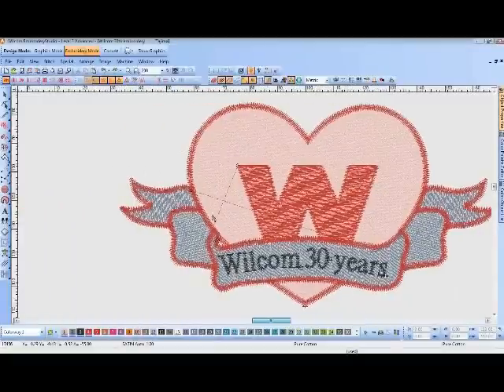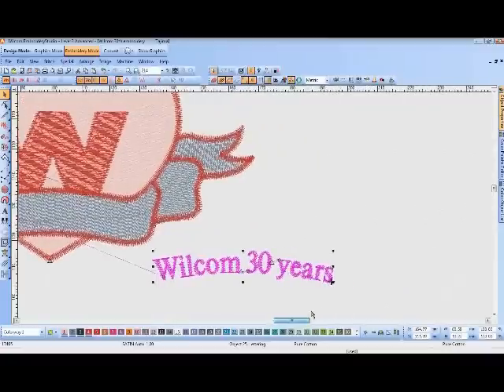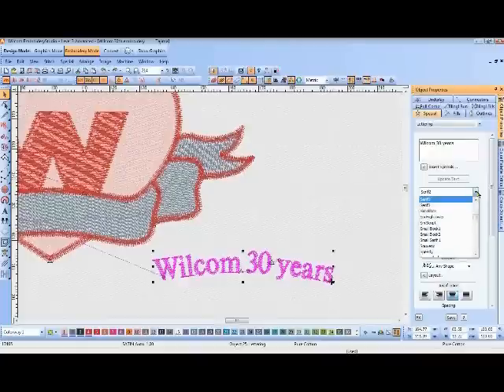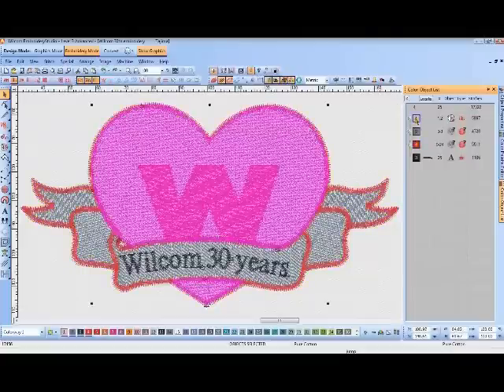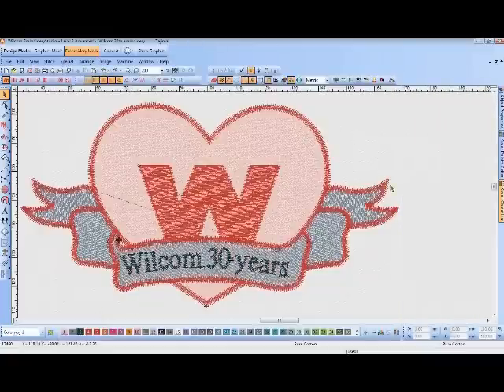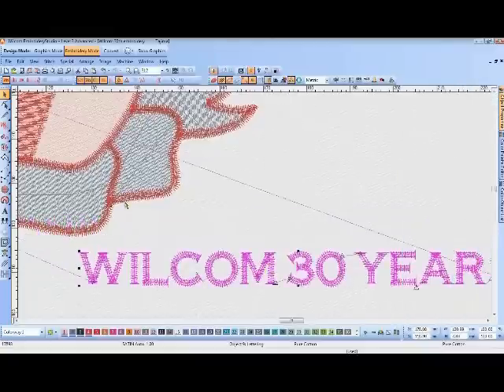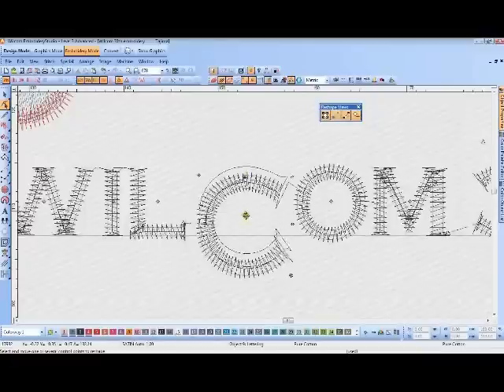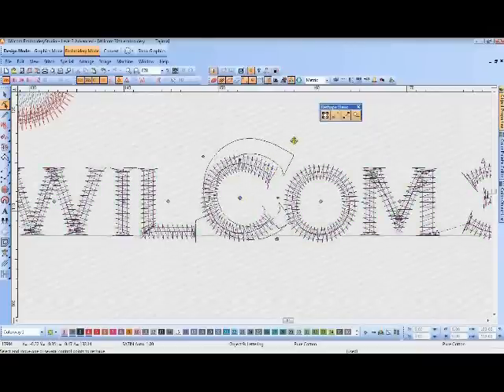Why Wilcom software makes your business more efficient: Lettering & editing embroidery - Part 3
Gillian talks about lettering & editing embroidery.

She talks about these topics:
Lettering Objects
Updating Lettering
Using Small text
Recolouring
Looking at the sequence of objects
Lettering - Straight base line
Font style
Lettering -- Changing font style
Lettering -- Modifying text to match a font or logo
Closest join
Reshape
Scaling lettering

More about Gillian...
Gillian joined Wilcom in 1991 as Wilcom Europe's first employee, and now with over 15 years uninterrupted service.

Gillian worked to establish a reseller and customer network and trained companies across extended Europe and North Africa, from Finland to Egypt.

Working with well known names such as Pringle and Rolls Royce, Gillian's extensive experience and eye for quality and detail is a valuable asset as an embroidery trainer.

Gillian has a particular interest in promoting excellent embroidery design that is executed to the highest standards.

Gillian also promoted and forged links with education facility such as Dublin College of Art, Nottingham Trent University and London College of Fashion.

Education -
Diploma in Art & Design -- Falmouth School of Art
BA Hons Degree in Textiles -- specialist in Industrial Embroidery -- Manchester Metropolitan University
Diploma in Management -- Sheffield Hallam University

Gillian is also a member of the Manchester Metropolitan University Advisory Committee.